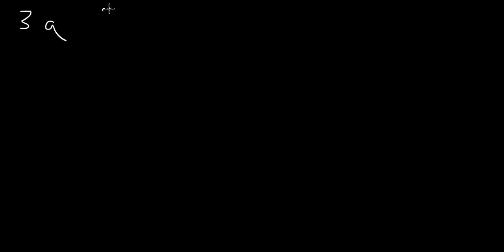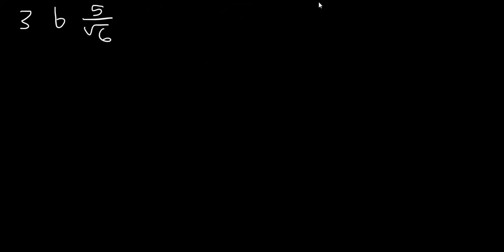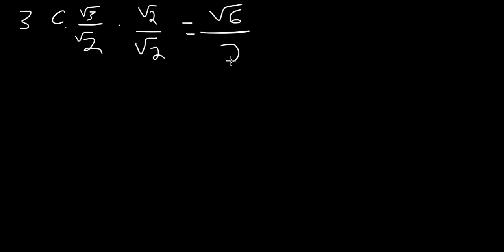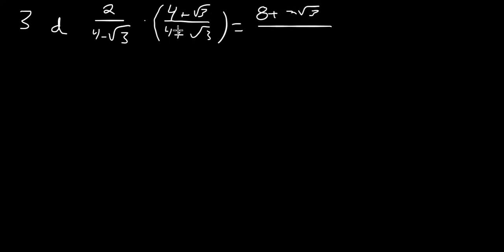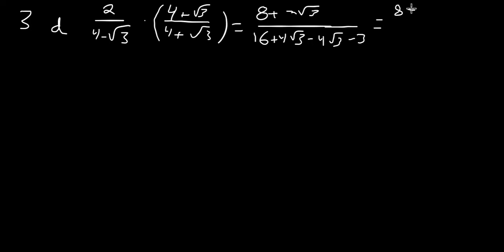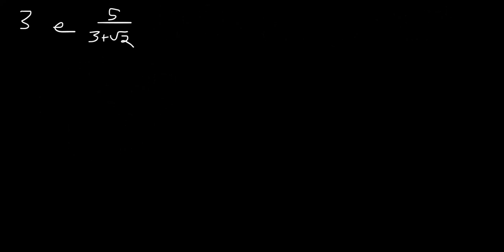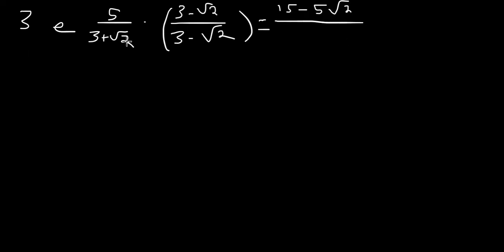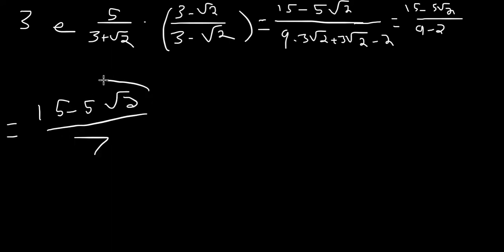Unit 2 Quiz 1 Problem 3